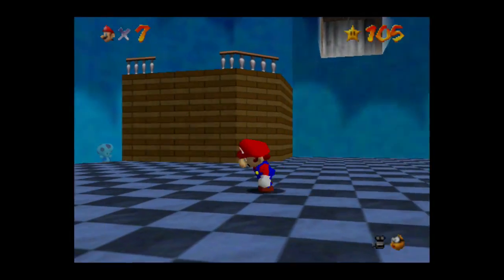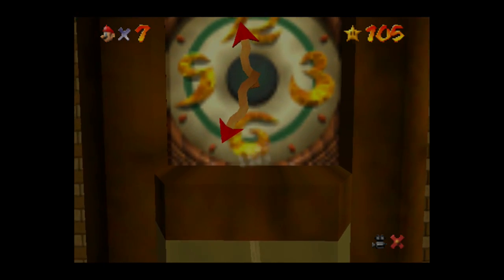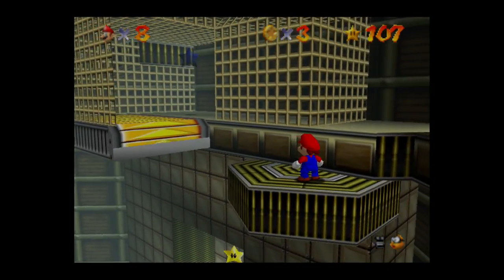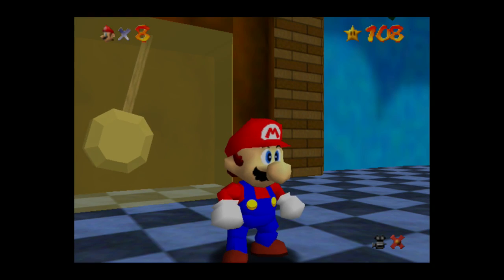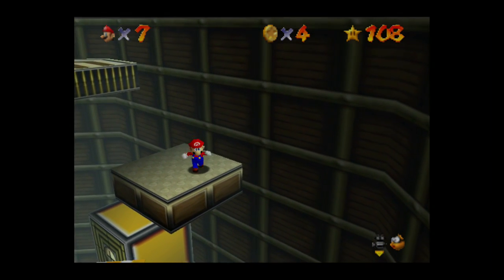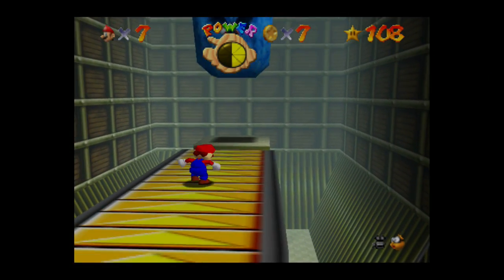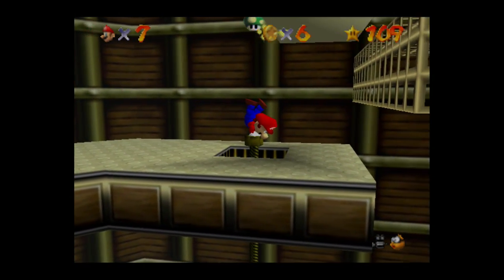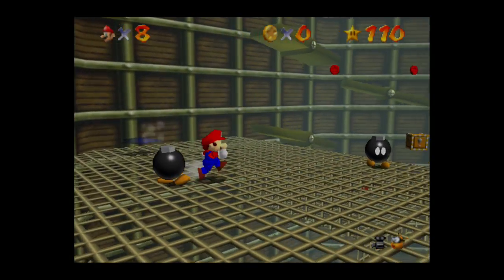Super Mario 64-Part 13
Episode 13: How Long Can You Move In The Stopped Time?
Being for realsies though, he isn't moving in any sort of slowed down or sped up time, he's moving in a clock that is constantly malfunctioning and thus may be slow, fast, or just out of wack. Overall though, I like the course.